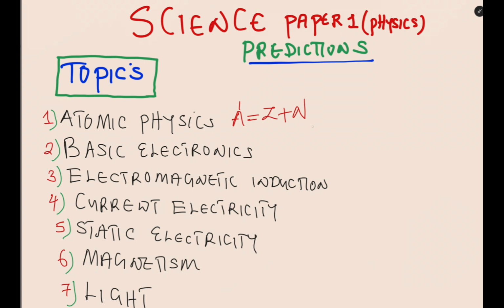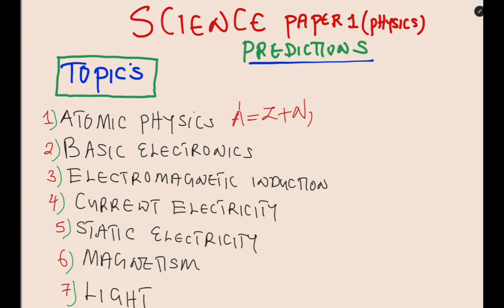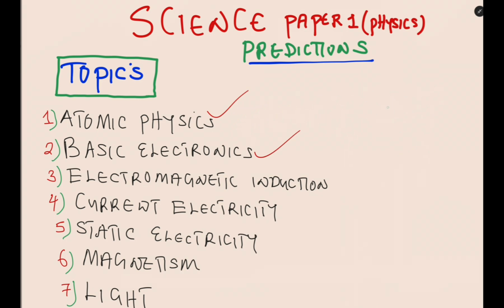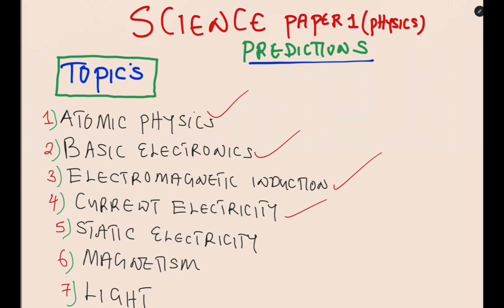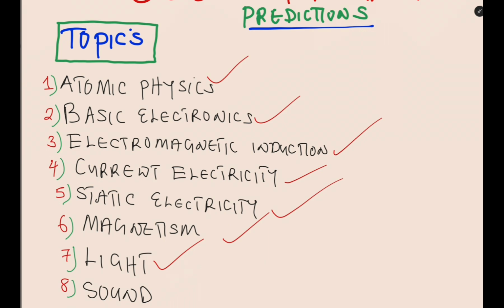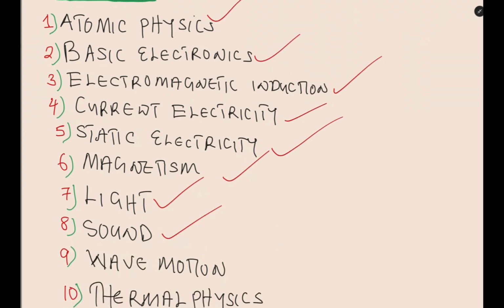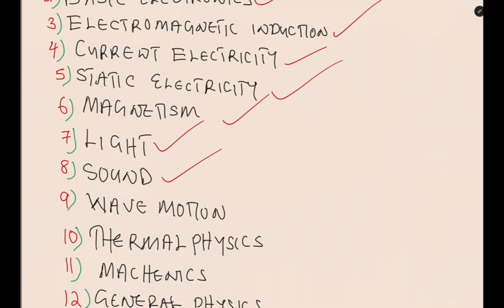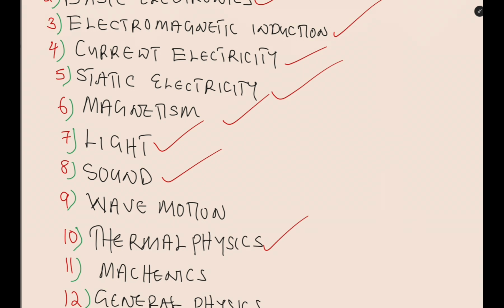2024 science paper 1 predictions